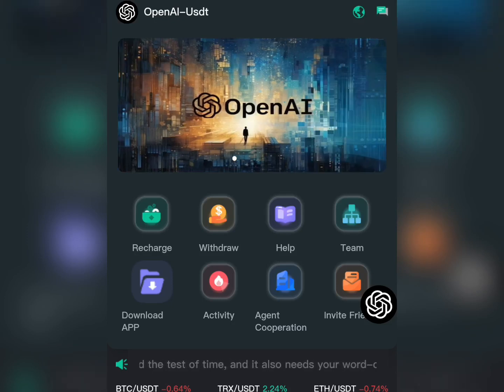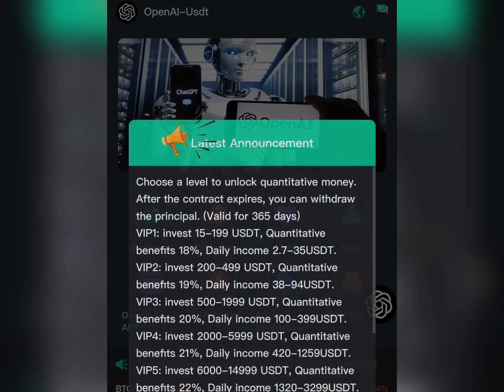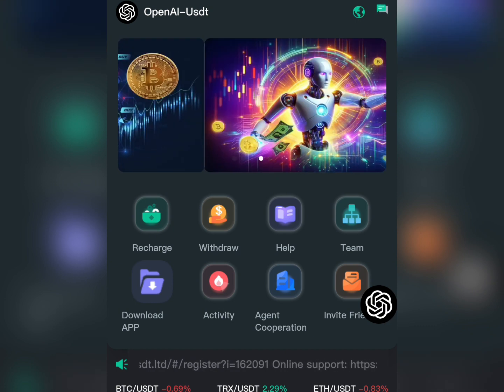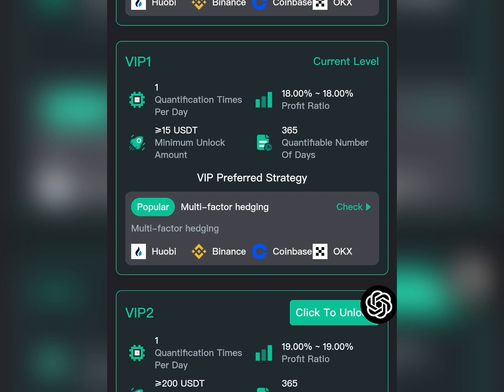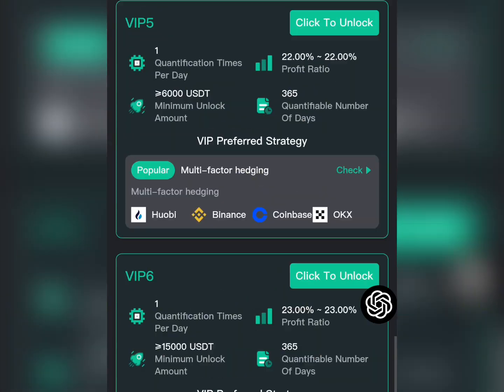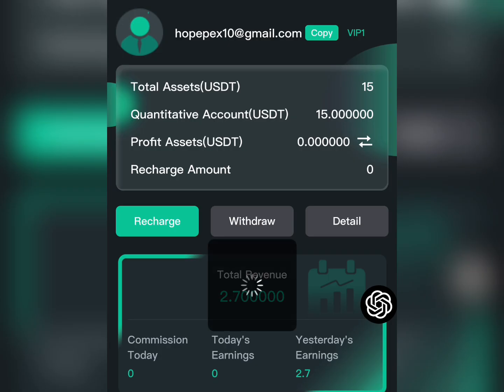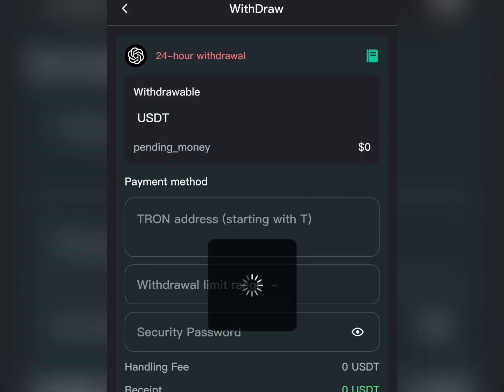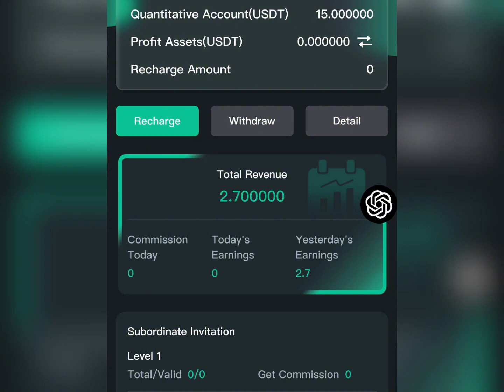New App To Earn 2.70 USDT (N4,185) Per Day - New USDT Earning App (MAKE EASY USDT DAILY)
Make sure you watch the video till the end before registering.